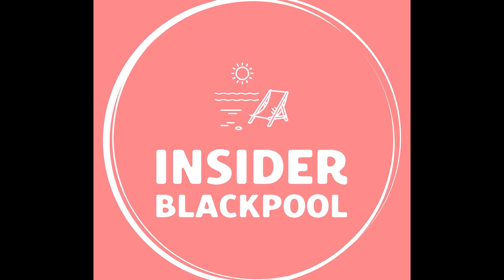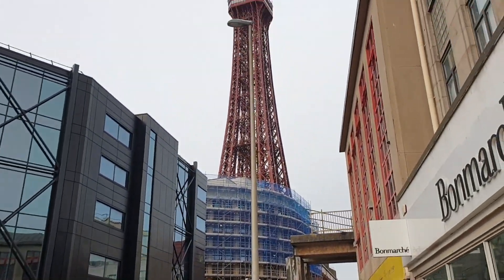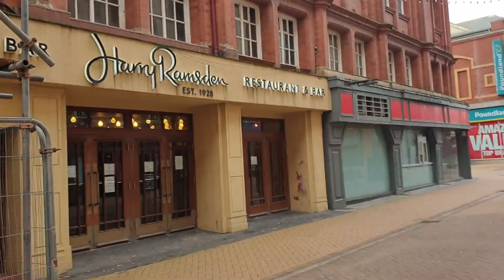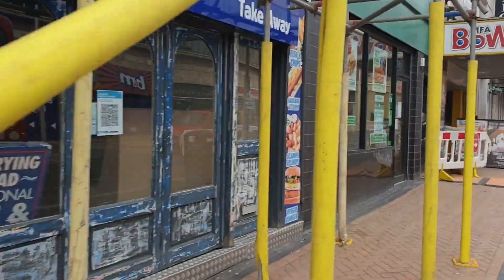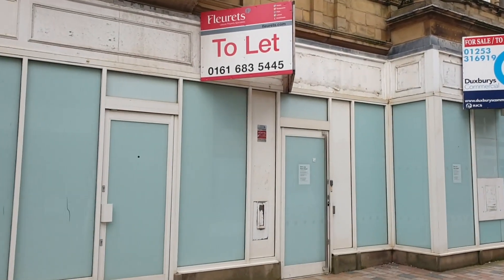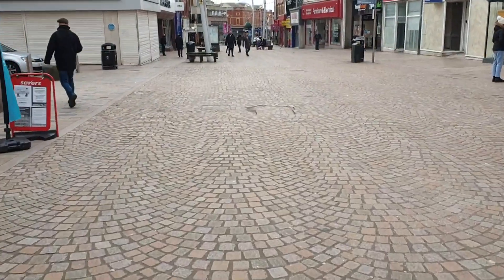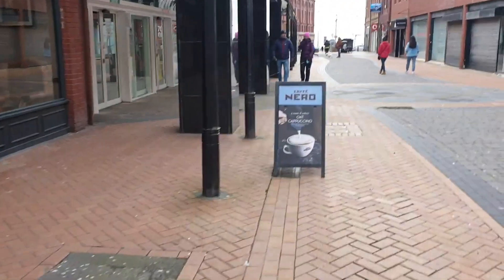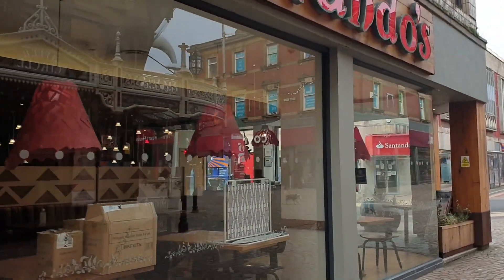Blackpool Closed shops and memories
Following a few town centre shop closures of late, WH Smith and the post office, Debenhams, KFC etc. we decided to take a little walk around the town centre to see what shops are sitting empty and also share a few of our memories of 'shops of old' with you.

This video is a little less formal than what we normally do with the commentary done on the fly so please excuse and highlight any mistakes.

Thanks for reading and watching and supporting. :-)